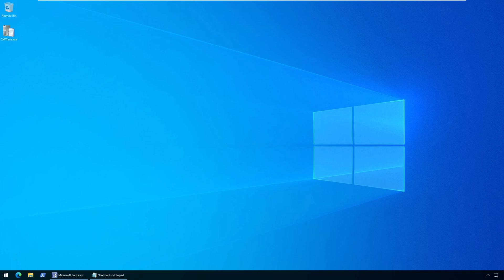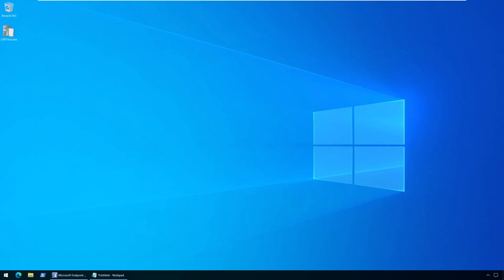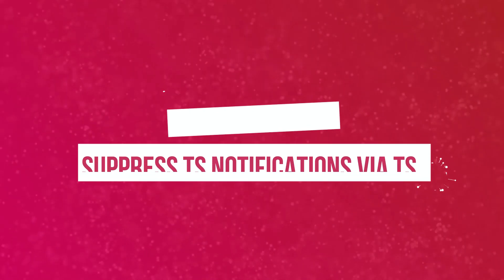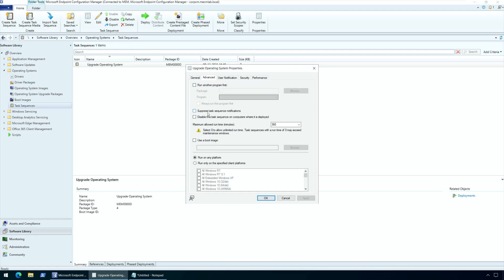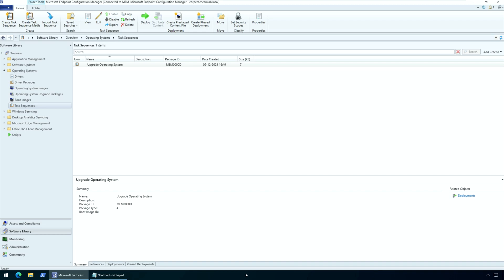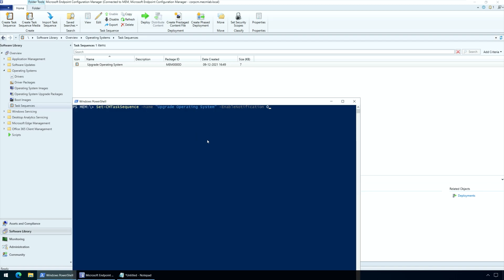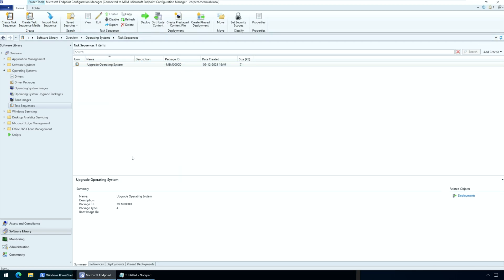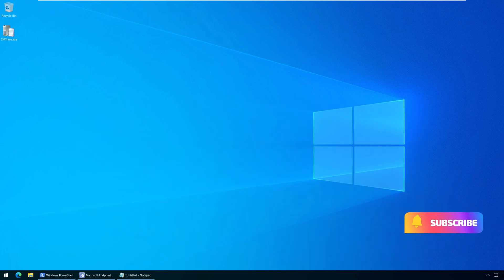Suppress SCCM Task Sequence Notifications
In this video, you will learn 2 unique methods to suppress SCCM task sequence notifications. You can suppress SCCM task sequence notifications using PowerShell or via Task Sequence Properties.

When you suppress task sequence notifications in SCCM or ConfigMgr, the users will not get any notifications or pop-up about the new task sequence deployment. However, a user will still see the new software icon from Software Center in the notification area.